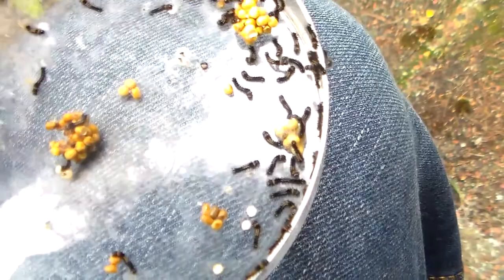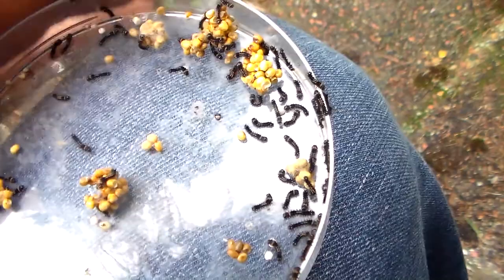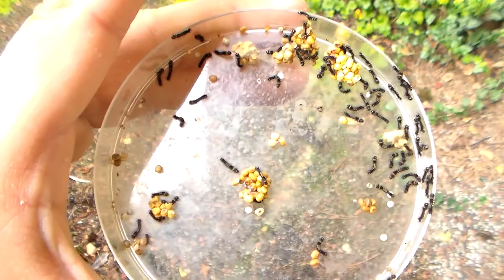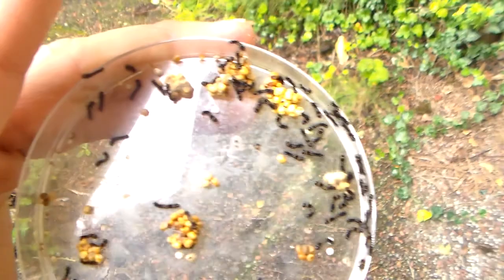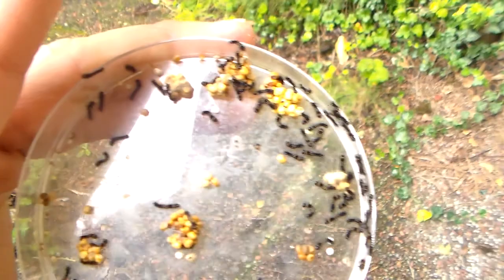Eucalyptus gum moth BABIES! Opodiphtera eucalypti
Opodiphtera eucalypti